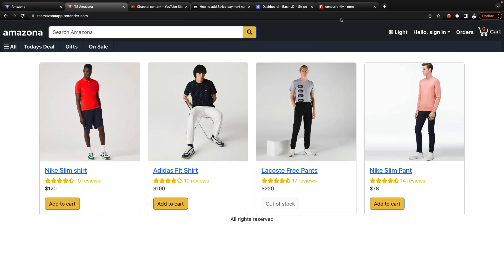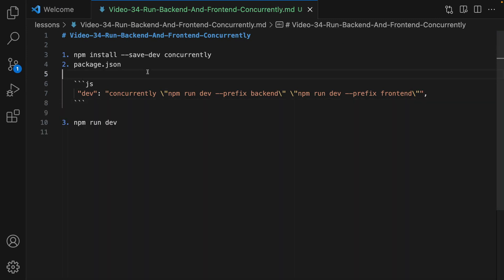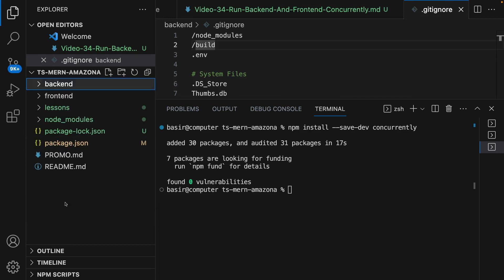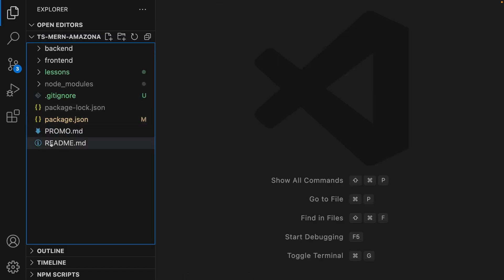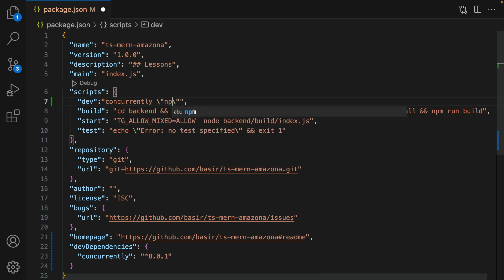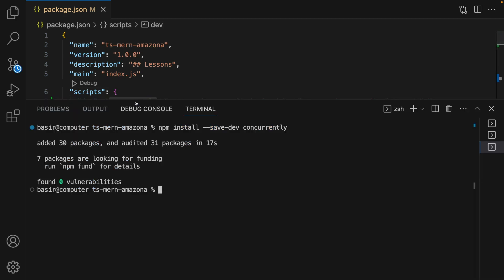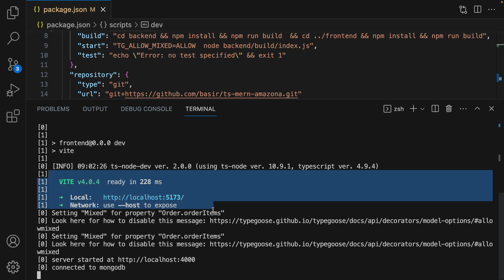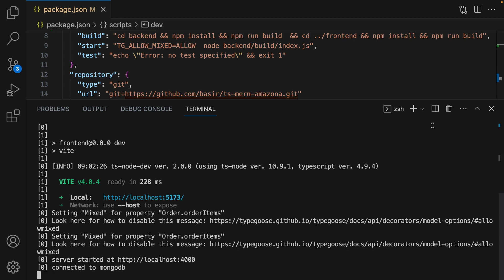TS MERN ECommerce: How To Run Concurrently Backend And Frontend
Build & Deploy TypeScript MERN ECommerce Website 2023